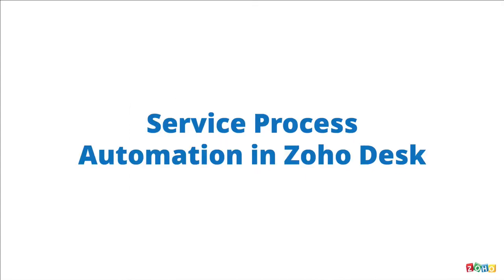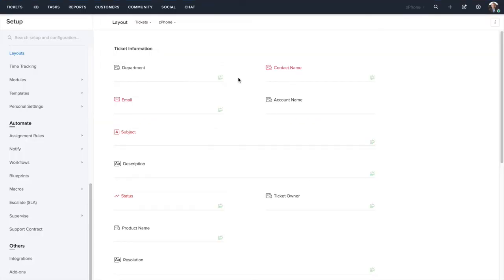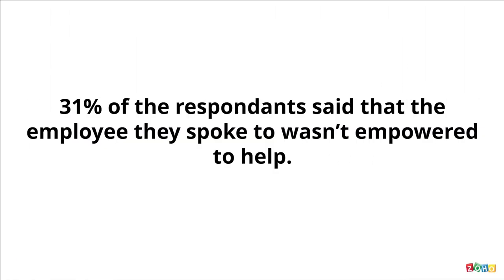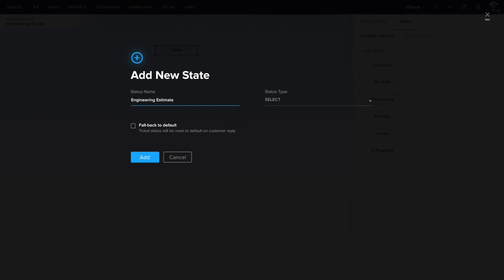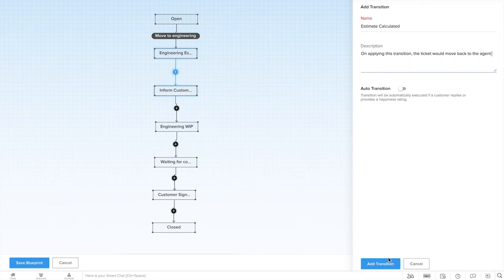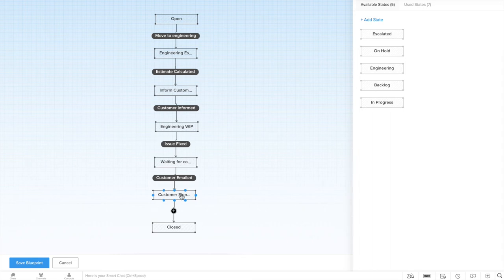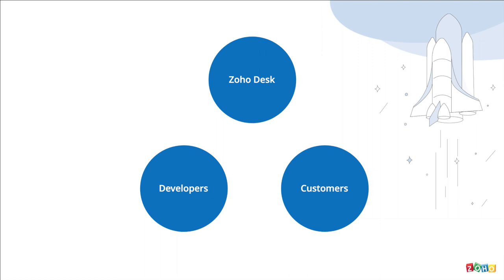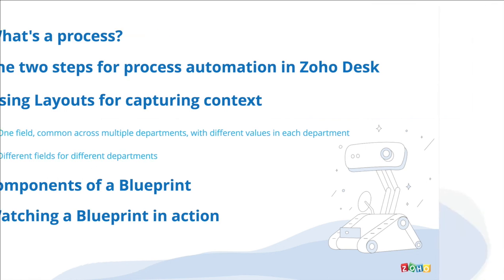Webinar: What's new in Zoho Desk? (Part One)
In this webinar, we walk you through two key features of Zoho Desk - Layouts and Blueprints. Together, these features can help you automate your service processes. Here's a gist of what you will learn in this webinar.

03:06 How Layouts can help your company capture the necessary context

06:46 How Blueprints can help you use this context to better execute your processes